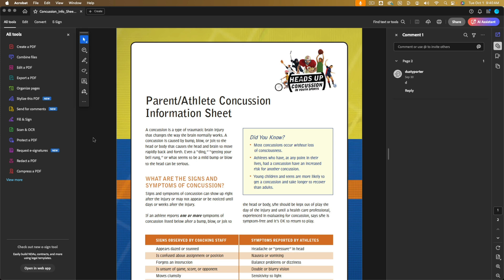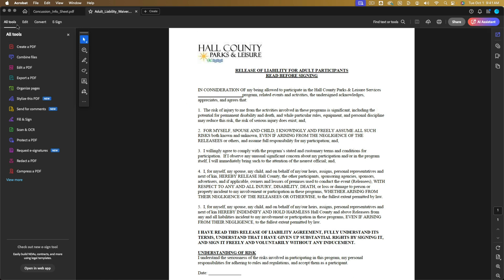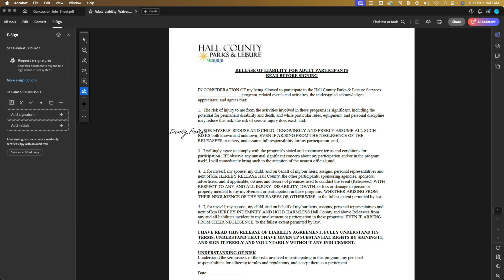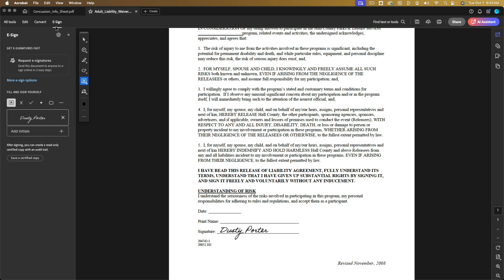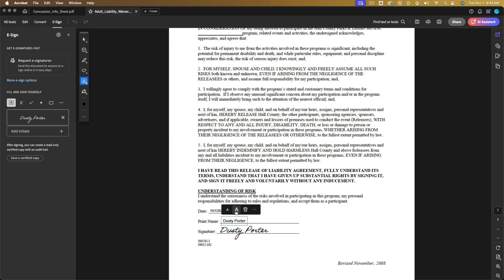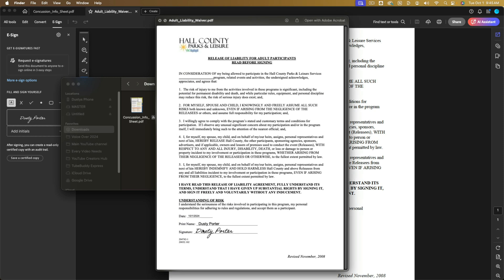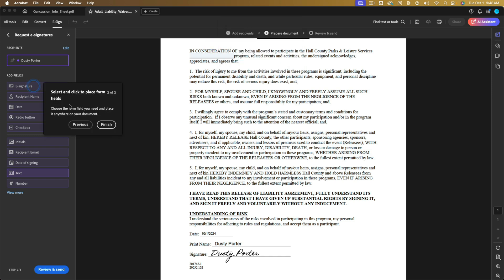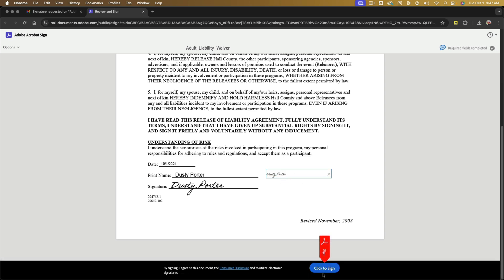How to Digitally Sign PDFs with Adobe Acrobat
In this video tutorial, you will learn how to digitally sign PDF documents using Adobe Acrobat Reader. The tutorial covers the step-by-step process of opening a PDF, adding a signature using various methods (typing, drawing), and placing the signature correctly on the document. It also explores features like adjusting the signature size, adding text such as dates, and saving the signed document. Additionally, the video demonstrates a new feature for requesting e-signatures from others. This comprehensive guide is ideal for anyone looking to easily sign PDFs on both Windows and Mac.

Video:  @YouTubeCreatorsHubPodcast

00:00 Introduction to Digital Signing with Adobe Acrobat
00:28 Opening and Preparing Your PDF
01:12 Adding Your Signature
02:19 Editing and Adjusting Your Signature
04:01 Saving and Sending Your Signed Document
04:34 Requesting E-Signatures from Others
06:16 Conclusion and Additional Tips